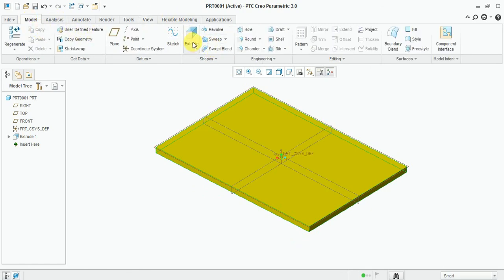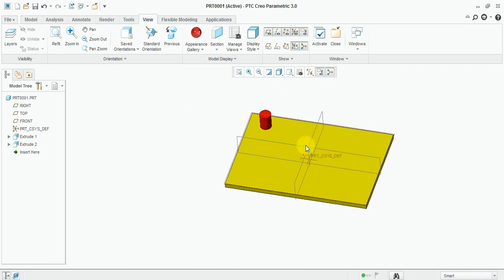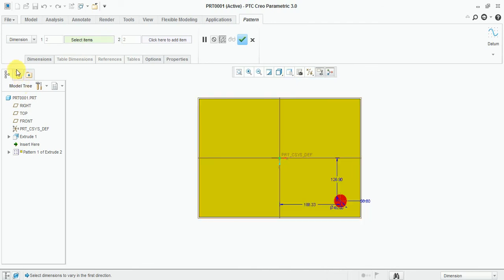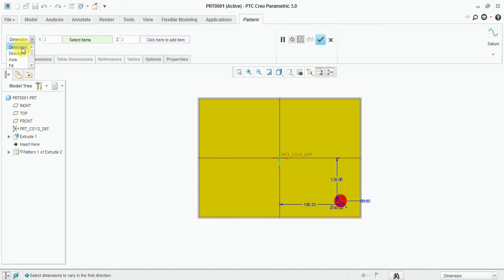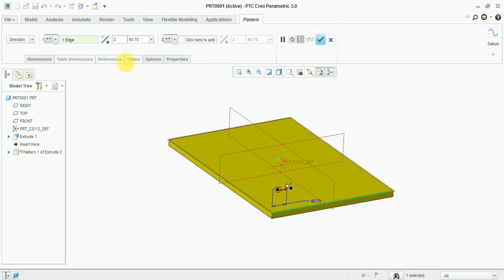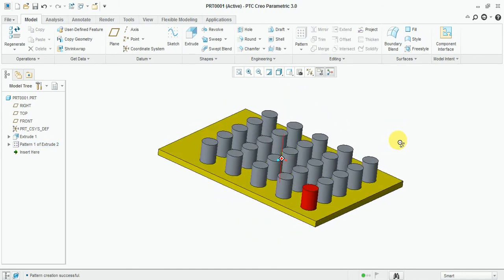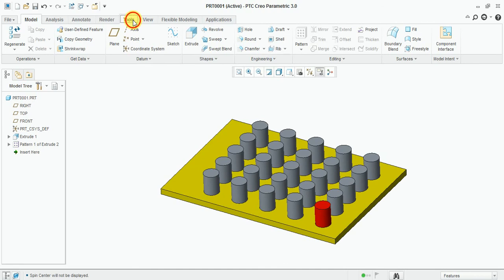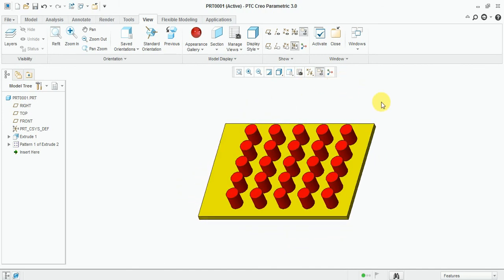How to make Square Pattern in Creo | Square or Rectangle Pattern | Creo Parametric 3.0 Tutoria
This Video Learn Full Description of Square or Rectangle Pattern in Creo 3.0. How to Make Square Pattern in Creo. Square or Rectangle Pattern in Creo